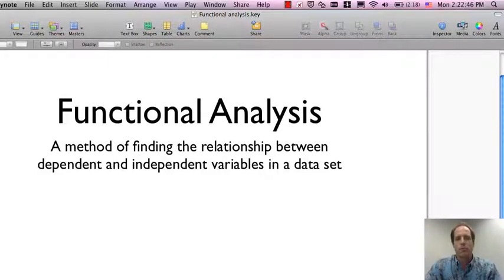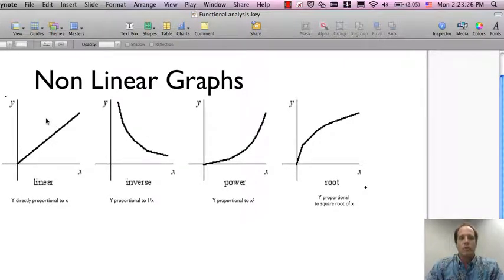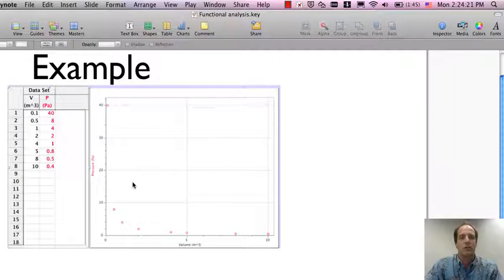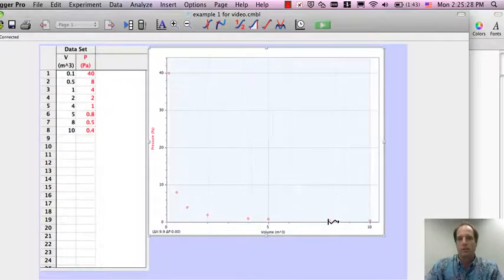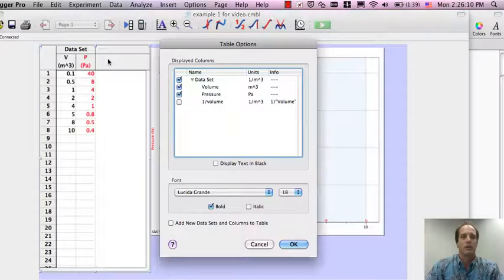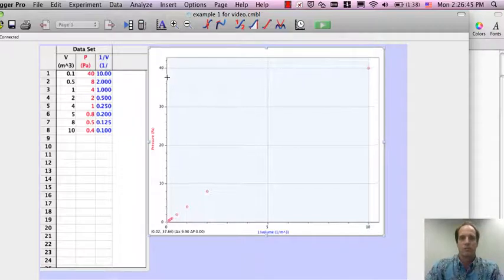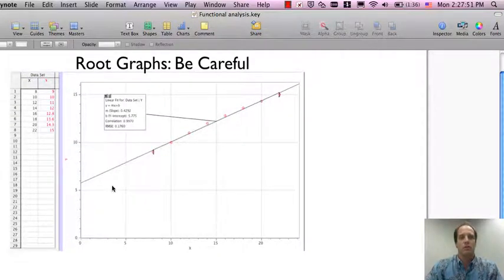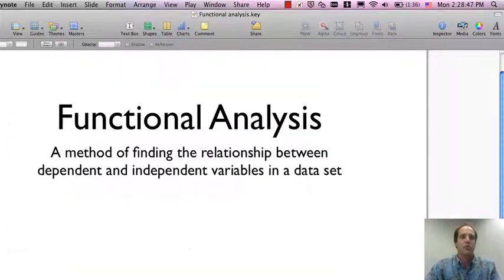functional analysis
Functional analysis, curve fitting method for Punahou School physics students